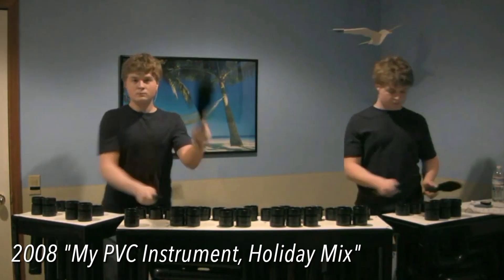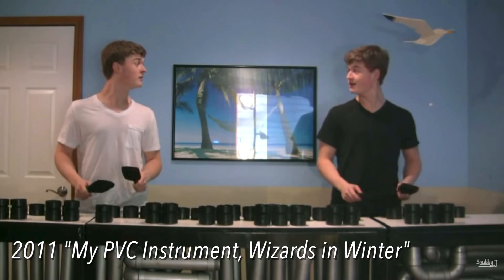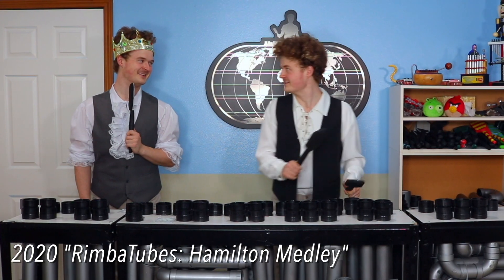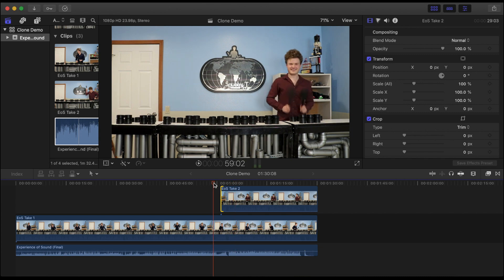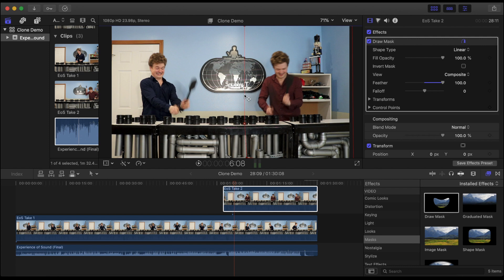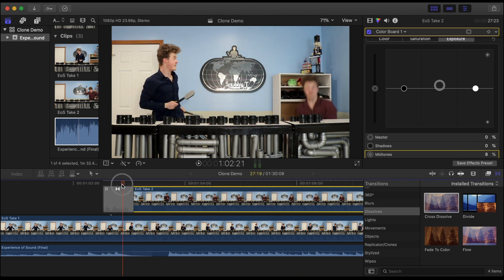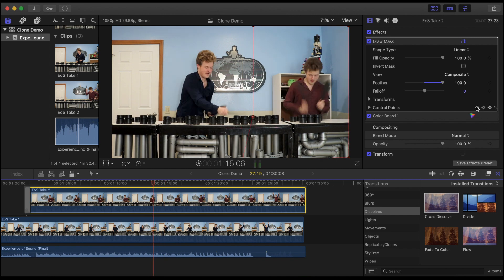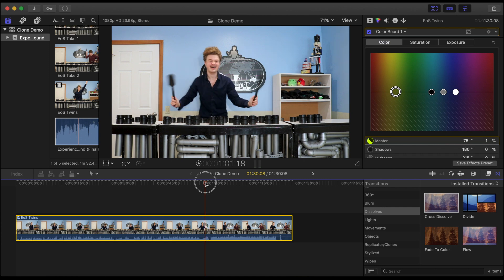How To Clone Yourself! (FCP X) | Snubby J Tutorial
My best tips & tricks for the clone video effect, using Final Cut Pro X.

Chapters:
0:00 Intro
0:42 Pre-Production (Space, Lighting, Camera)
2:21 Production Tips (Costume & Performance)
2:52 Post-Production (Setting up in FCP X)
4:10 Option 1: "Graduated Mask"
4:33 Option 2: "Draw Mask"
4:56 "Feathering"
5:08 "Rotoscope"
5:42 "Cross Dissolve"
6:16 "Exposure Balance"
6:45 "Keyframes"
8:11  Edited Video Playback
8:34 "Final Project Touches"
9:18 Outro + Finished Video

Background tracks are all original compositions.

I hope to see your own clone creations, so tag me @snubbyj if / when you post.